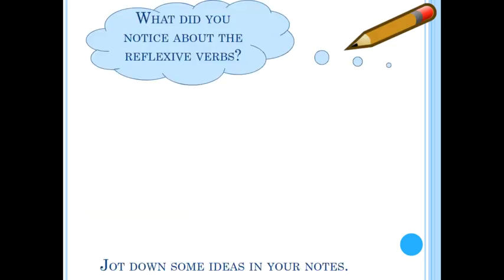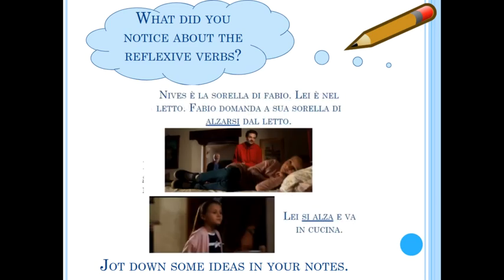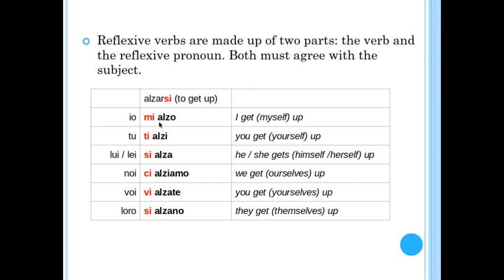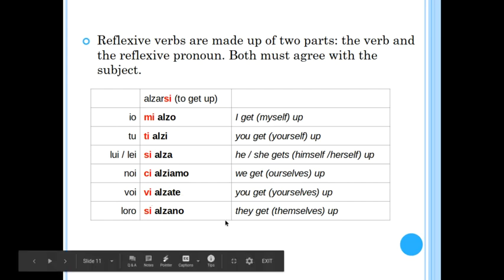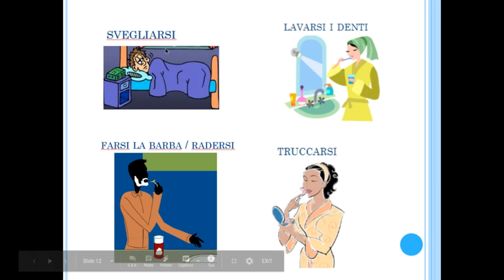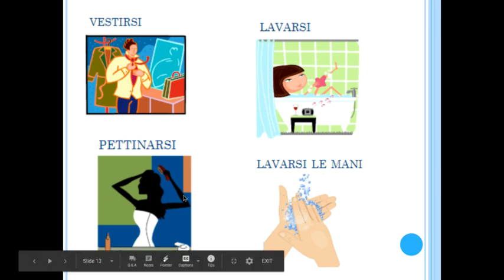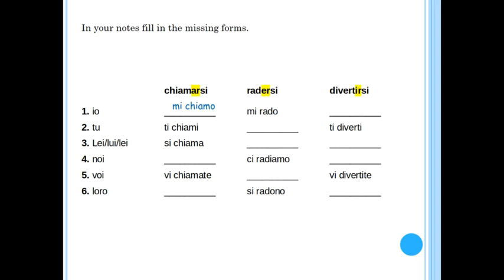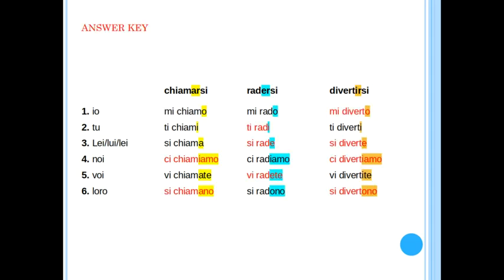2020 Italiano 1 Verbi Riflessivi 1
Italiano 1 Verbi Riflessivi
Reflexive Verbs in Italian